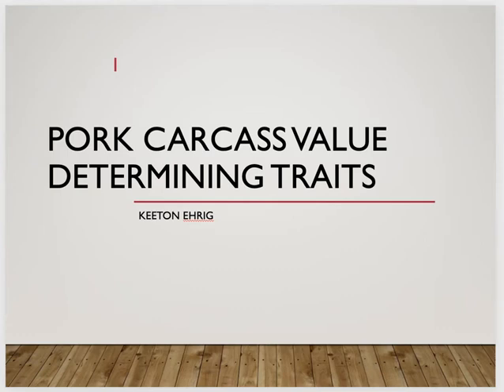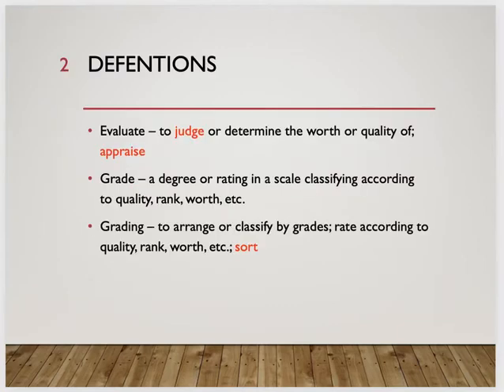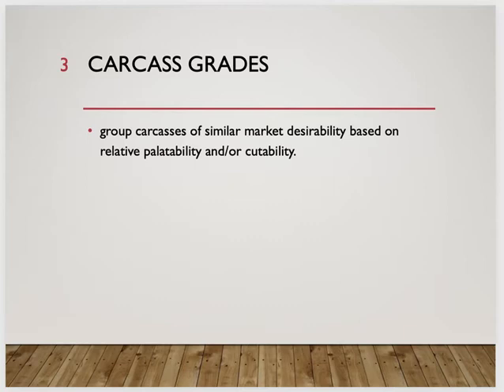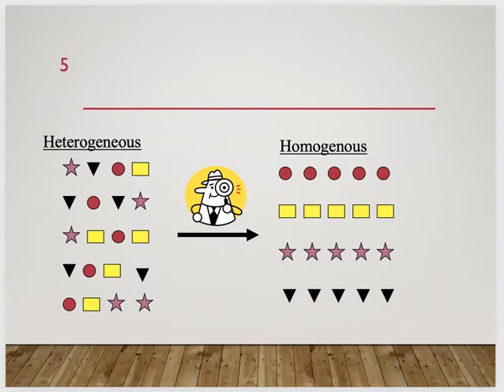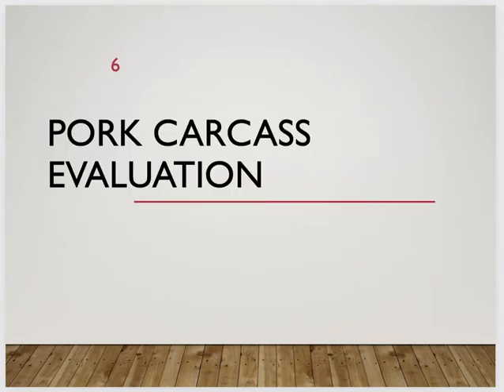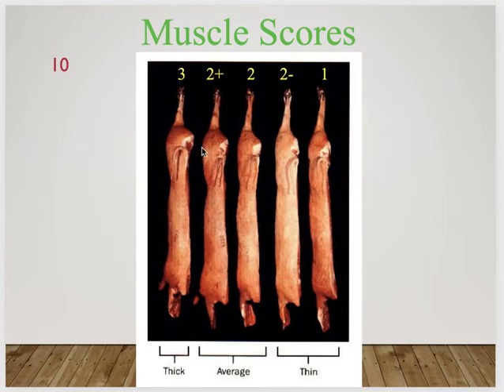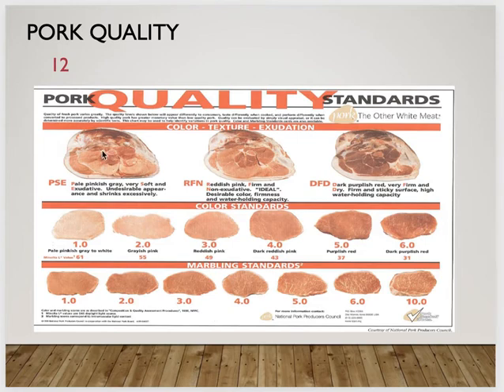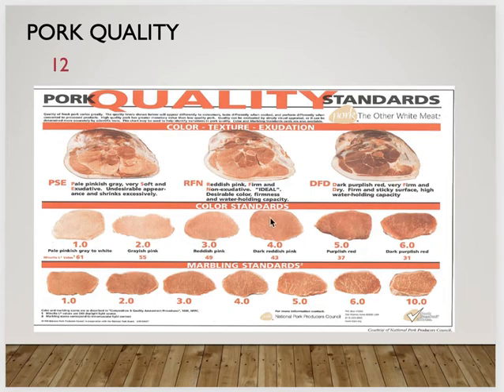AGRI 1419 Pork Carcass Grading